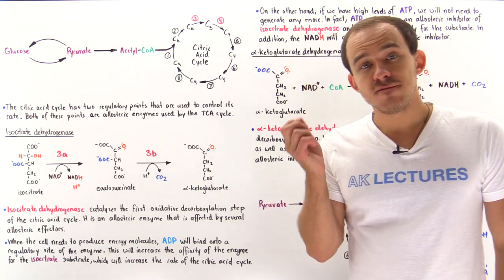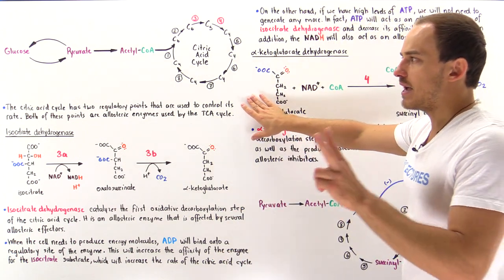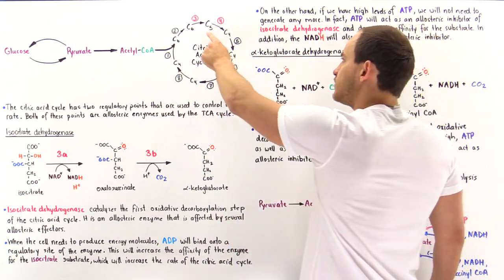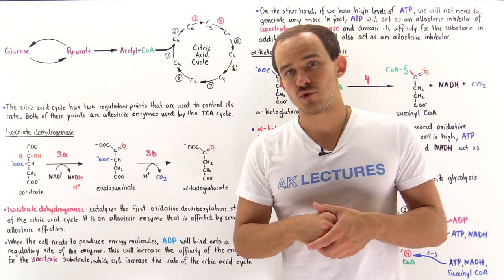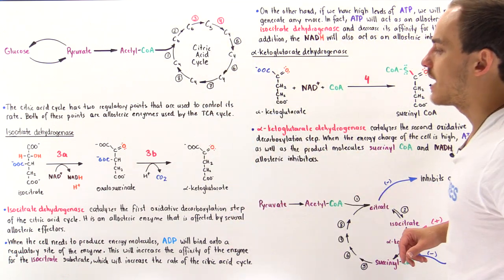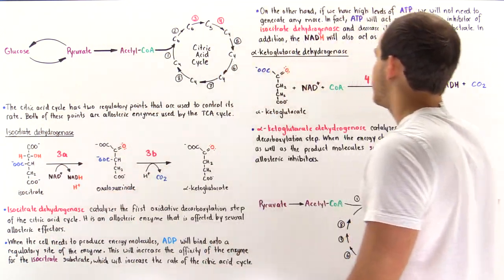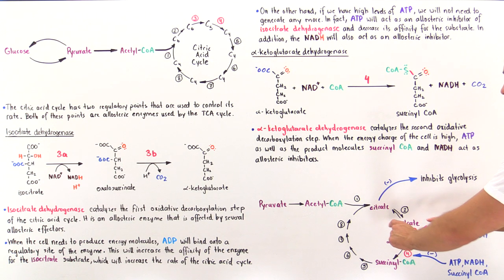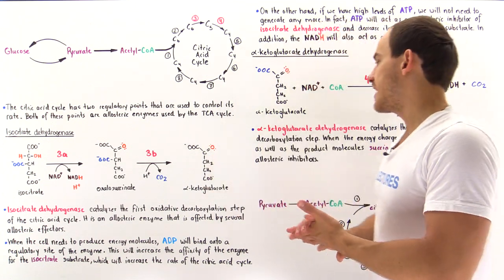Regulation of Citric Acid Cycle